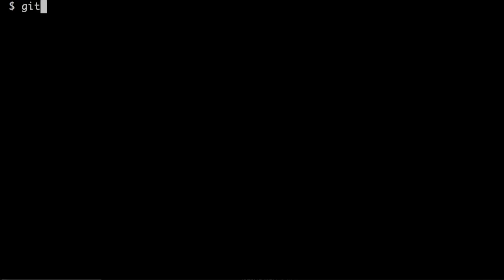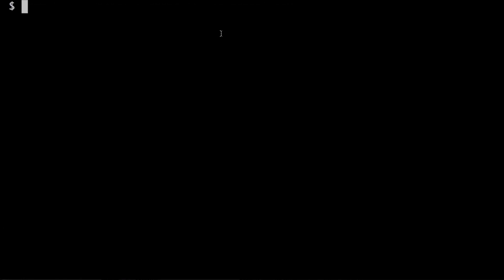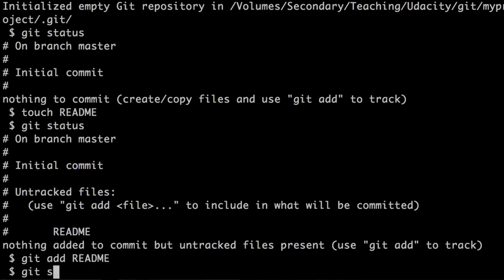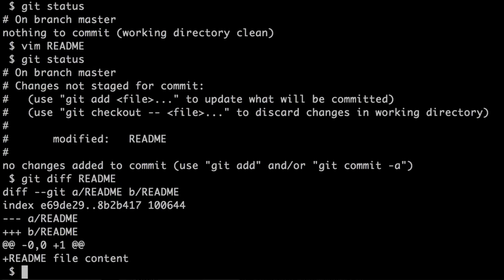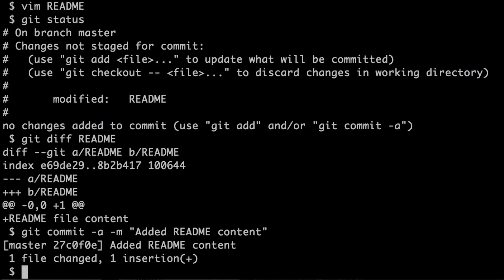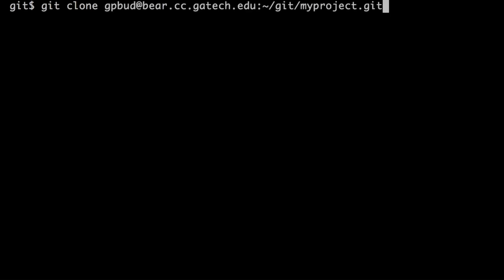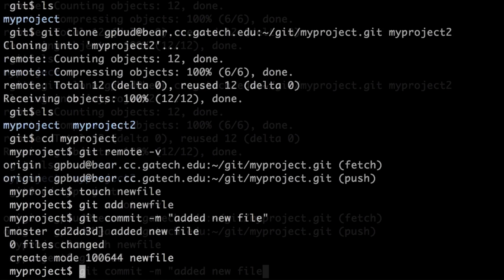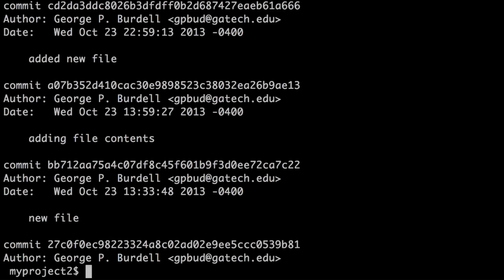GIT Demo: Intro to Git - Georgia Tech - Software Development Process